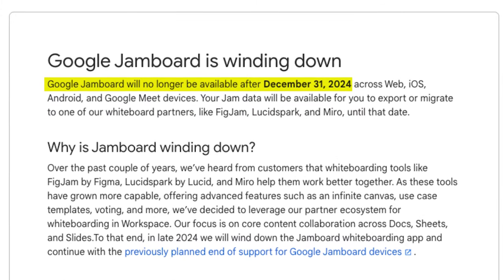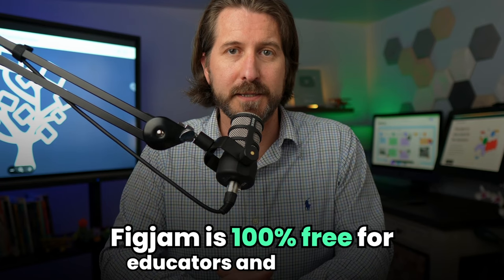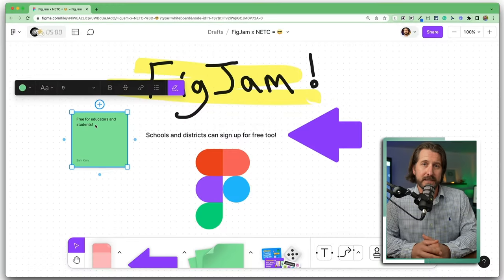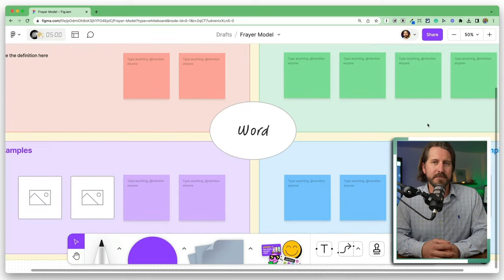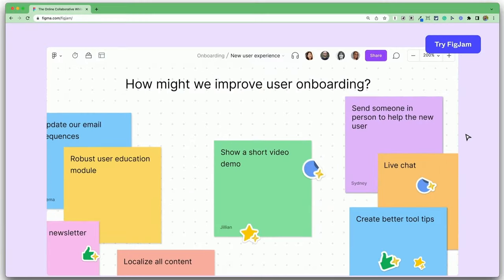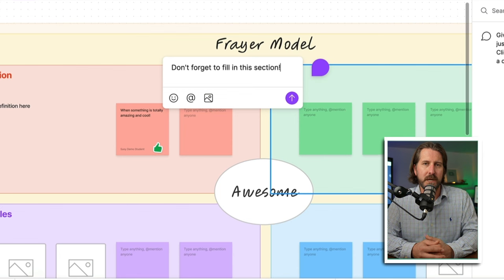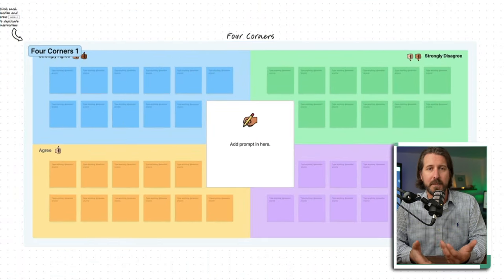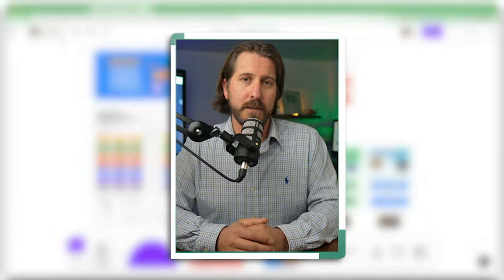Learn FigJam in Under 10 Minutes!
Learn everything you need to know about FigJam, the innovative digital whiteboard everyone's been talking about!

This video provides a detailed walkthrough of FigJam's key features, including its expansive canvas, hyperlinking, and enhanced tools for interactive learning. Perfect for group and individual activities, FigJam offers an engaging, efficient, and adaptable platform for educators and students. Plus, it's free for educational use! Dive into the future of education technology with FigJam.